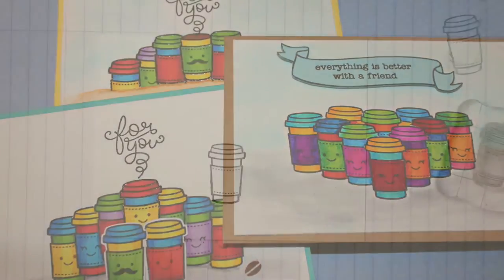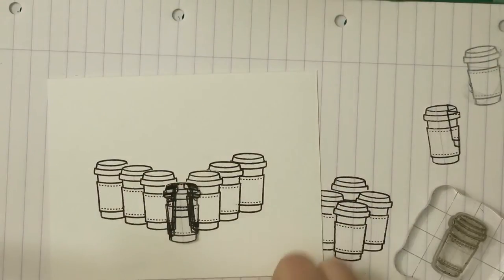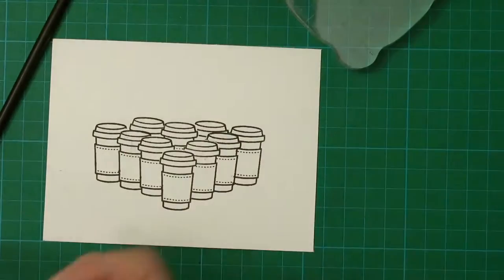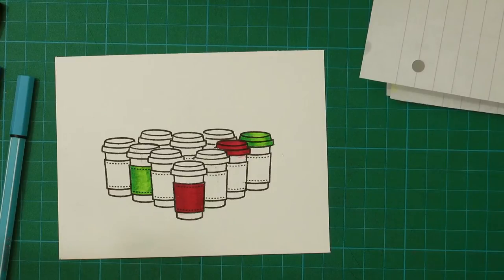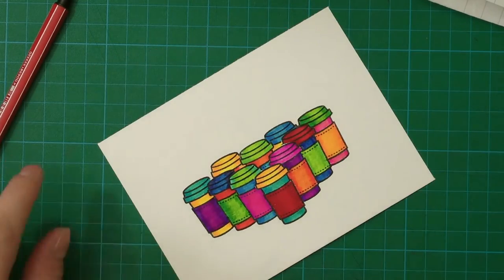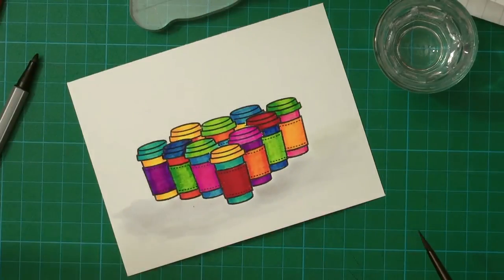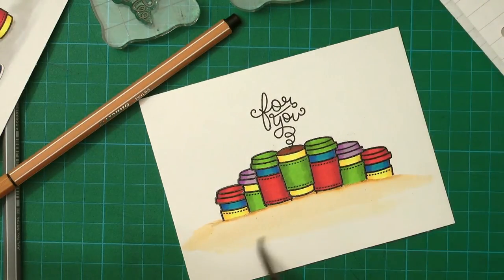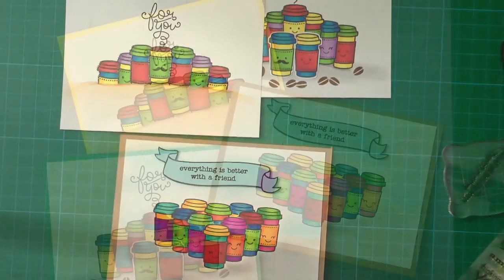Masking technique and coffee cards using Lawn Fawn stamps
Just a quick video showing a masking technique using cute Lawn Fawn stamps :)
Just in case you were wondering why just coffee cups, it is because I was taking part in Summer coffee lovers blog hop, info in the blog post!